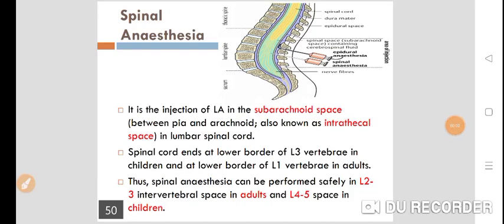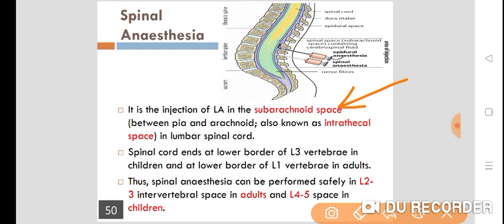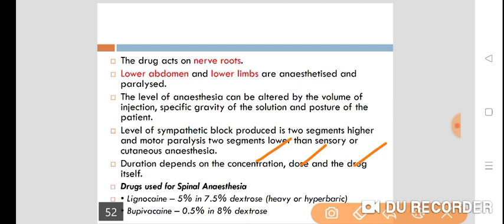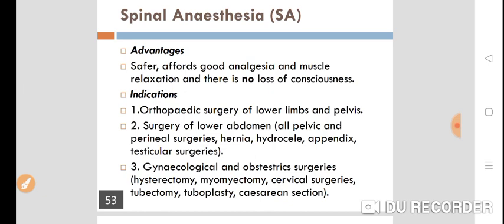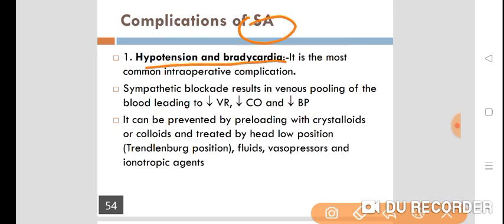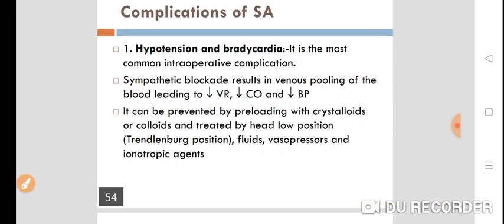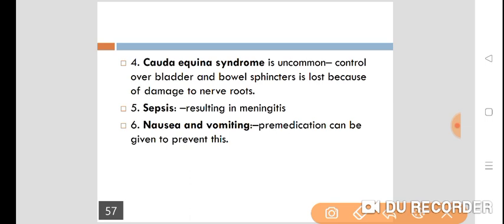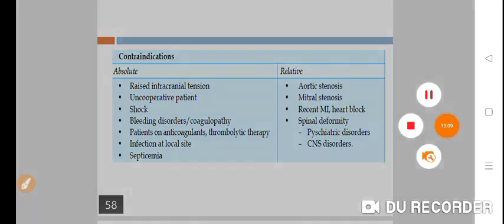Spinal Anaesthesia: Indication, Procedure and Complications